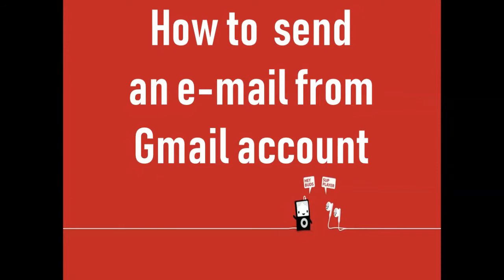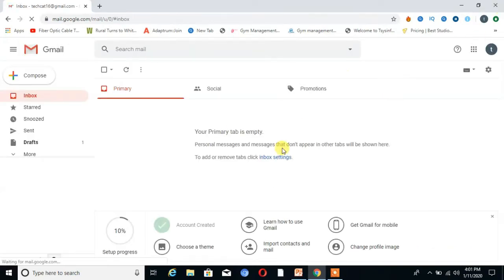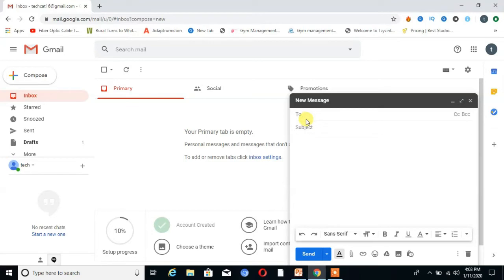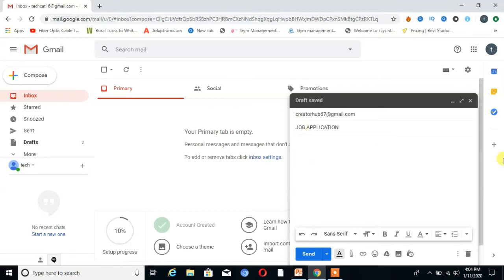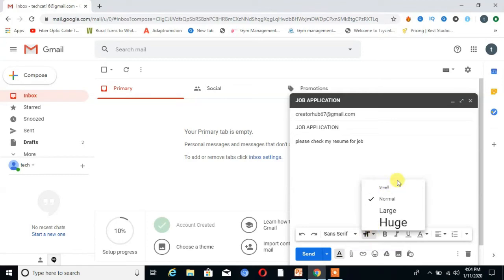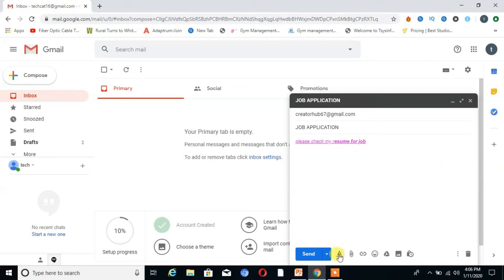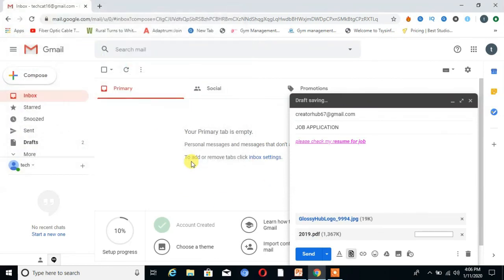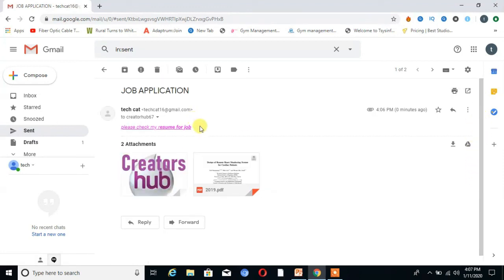How to send/Compose e-mail from Gmail Account || Mac , PC , Laptop or Tab || Tutorial Point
This video will guide you how to send or compose e-mail from your gmail account from computer/Laptop/PC/Mac or Tab.

Steps to send email using Gmail Android App

Step 1: Open Gmail Android App
Step 2: Tap on “Compose” button
Step 3: Now add recipients in the “To” field
Step 4: Add subject line in the subject field
Step 5: In the last field, write your email message
Step 6: Now tap on “Send” button  to send an email

1. how to create animation in powerpoint slide 2016 || make raining cloud animation on power     point

4. How To See Your Subscribers On YouTube | See Your Public Subscribers List On YouTube 2109

Be sure to join the Facebook group to engage in conversation with other like-minded YouTubers and get answers to questions you are looking

INSTAGRAM Watch all our videos in HD by clicking on the "Change Quality" icon on the YouTube player & select the highest available quality.

? ? ?ABOUT CHANNEL? ? ?

This channel is made for the pupose of education and encourage your skills technically. here you will finda variety of videos related to education.

? ? ?OTHER LINKS ? ? ?

2. How to change You tube COPPA Act Updates 2019  || COPPA Settings with Easy Steps || 10 December

? ? ?POWER POINT FULL COURSE ? ? ?

6. How to Add  Background Music to Power Point Slides presentation - Easy steps - Tutorial Point 2019

14. how to create animation in powerpoint slide 2016 || make raining cloud animation on power point

16. How To Fix Error QuickTime in ppt || Resolved how to insert Video or play the video PowerPoint